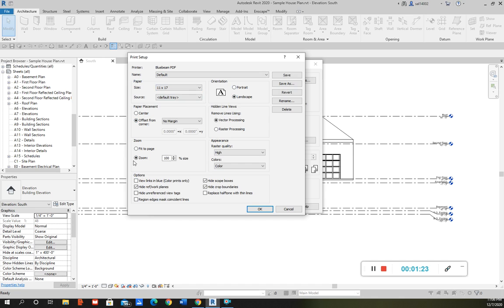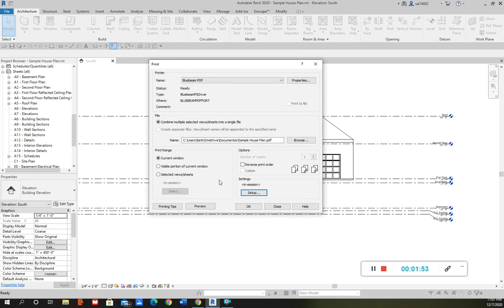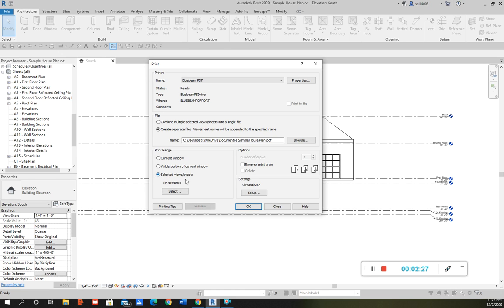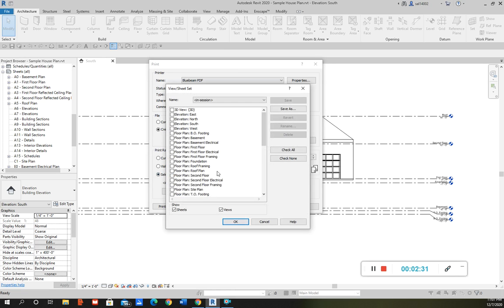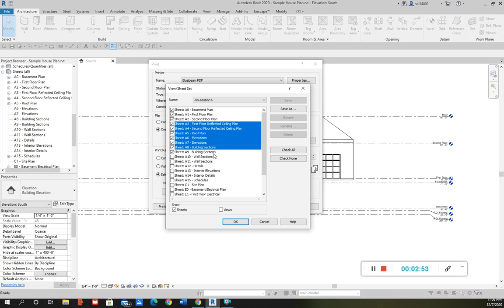Printing a Project in PDF Format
A brief overview on how to print a project that includes various drawing sheets on a single PDF file. Jose Saldana